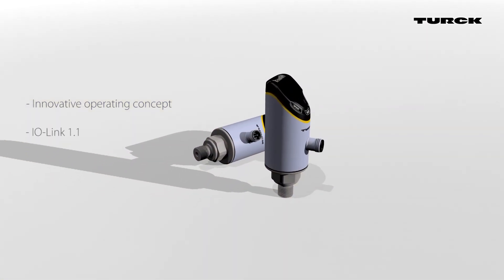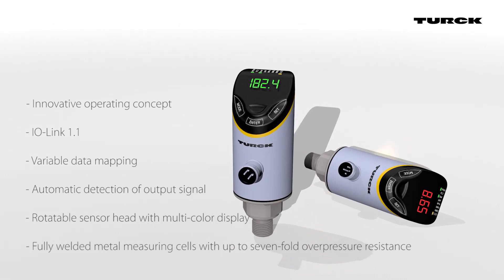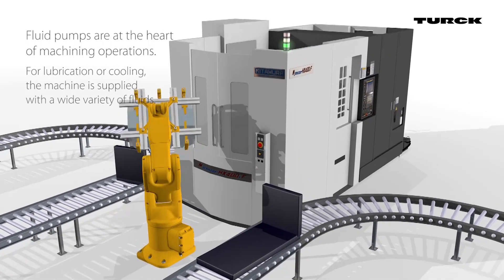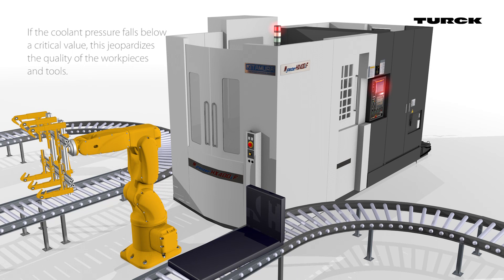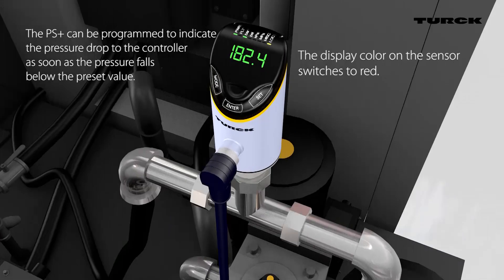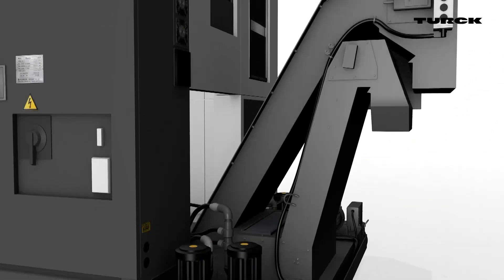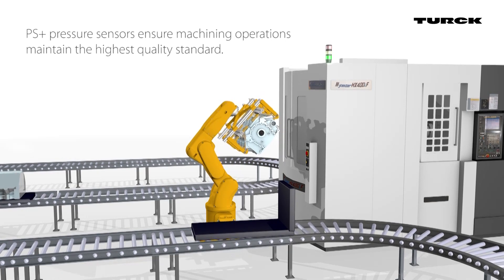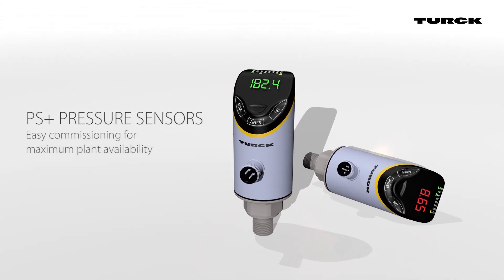PS+ Pressure Sensors – Easy Commissioning for Maximum Plant Availability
Turck's robust PS+ series for intuitive operation represent a generation change in fluid sensor technology. The pressure sensors are the first products of a modular fluid sensor series that enables customers to provide reliable measuring instruments with intuitive operation. The sensor has already been awarded at the product start with the iF Design Award.